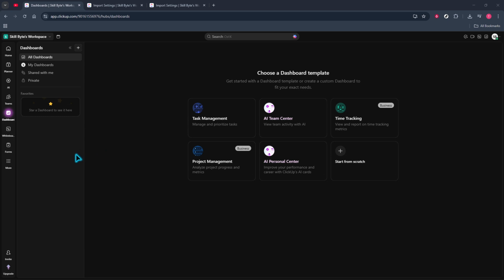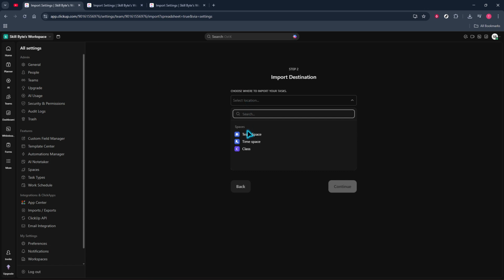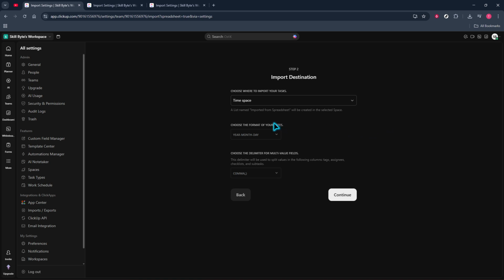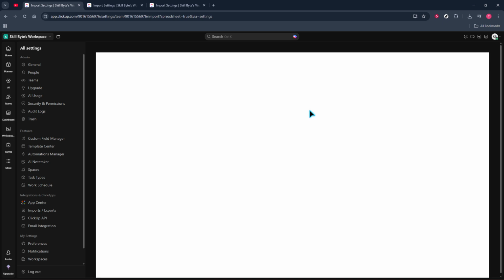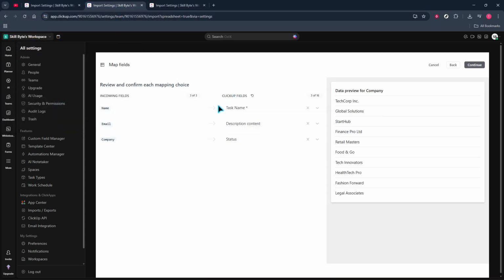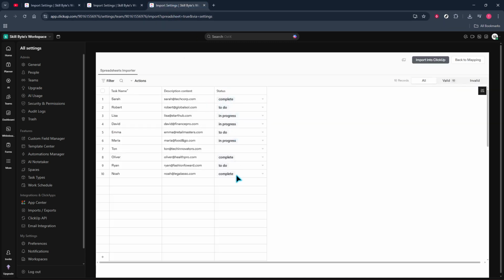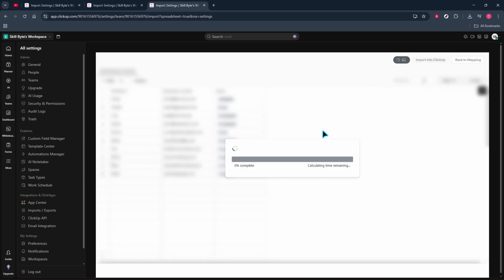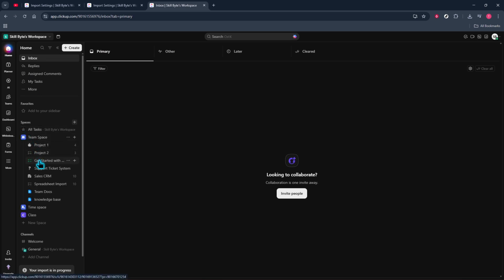How To Import Csv In Clickup [2026 Guide]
How To Import Csv In Clickup